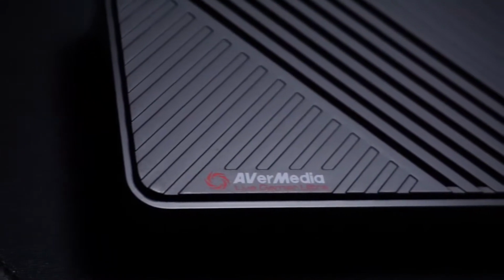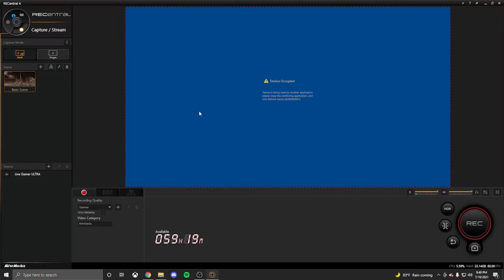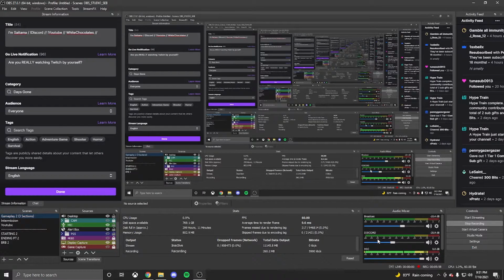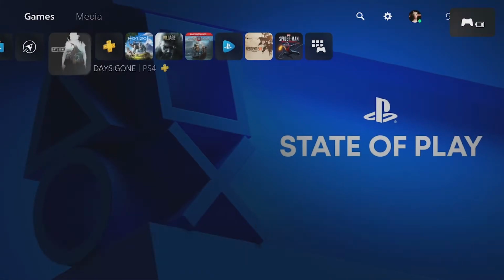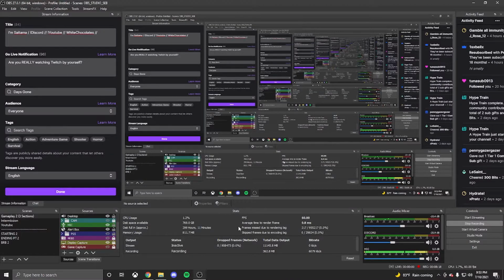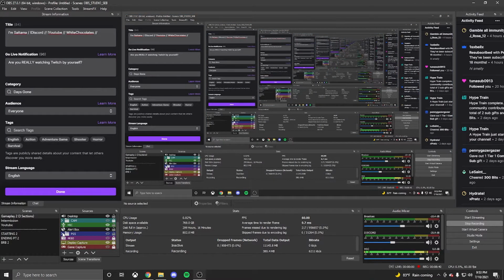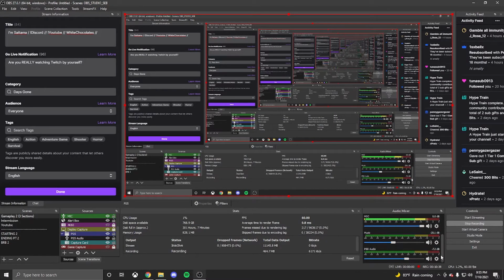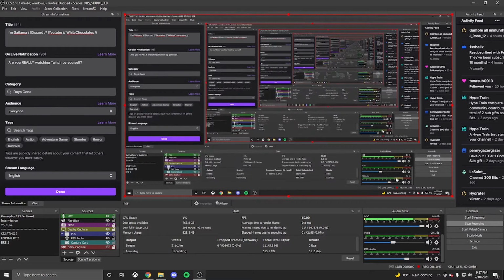AVerMedia LIVE Gamer ULTRA Review + Audio Setup! (PS5)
Hey, guys in this video I cover the AVerMedia's LIVE Gamer ULTRA 4K external capture card! This in my opinion is the best external capture card that is able to pass through at 4K! If you're looking for an external capture card this one is it!

VIDEO CONTENTS
► AVerMedia Live Gamer ULTRA

00:00 Intro
00:40 ULTRA
01:20 User Friendly
02:10 Audio
02:40 Source
03:10 GamePlay
04:20 Sources Setup + Audio
06:38 My Thoughts